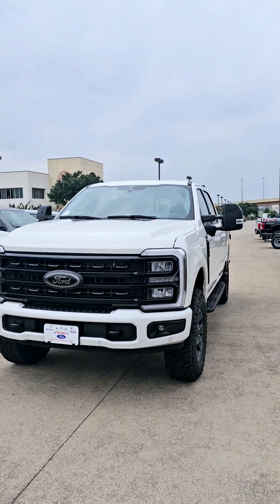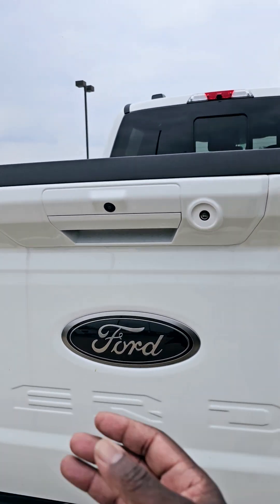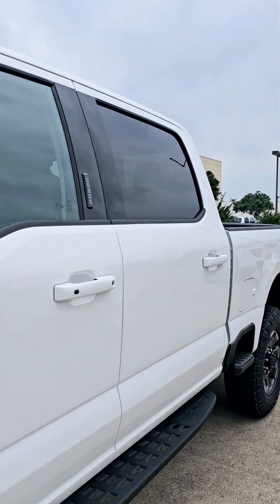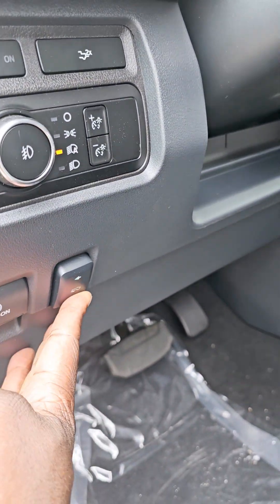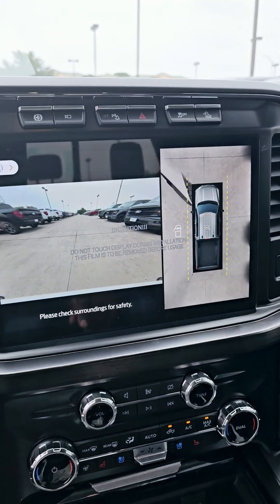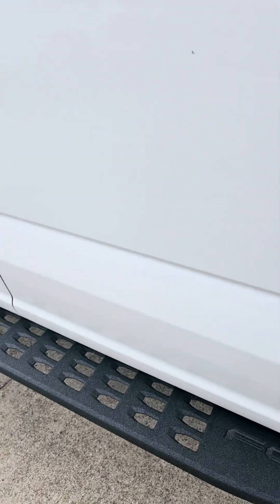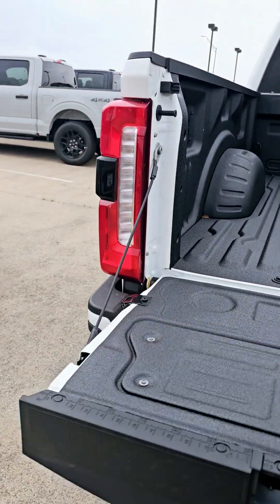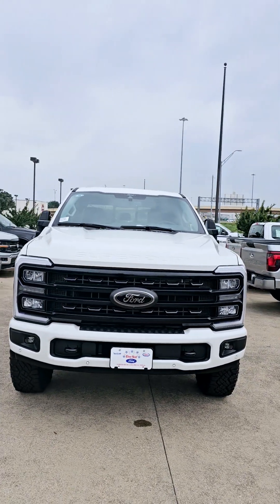2024 Ford F250 Lariat Tremor Review: Built Tough Legacy in Action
🚗🔥 Witness the impressive choice made by my customer – the 2024 Ford F250 Lariat Tremor, a true testament to Ford's Built Tough legacy. Are you currently on the lookout for a reliable truck? 🤝💪